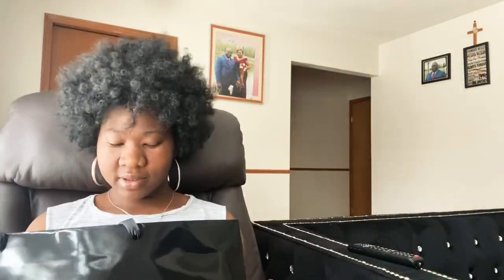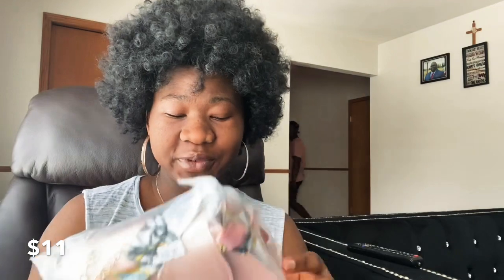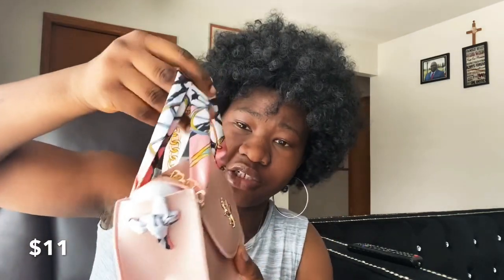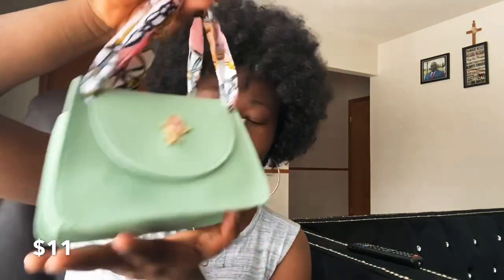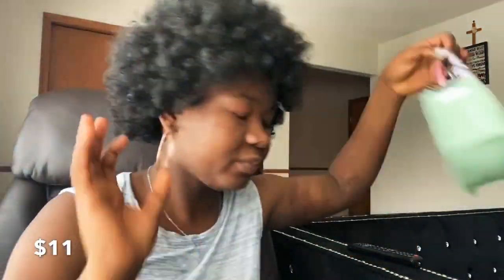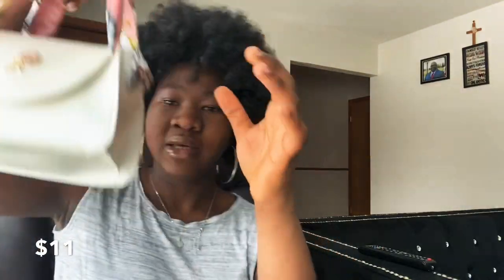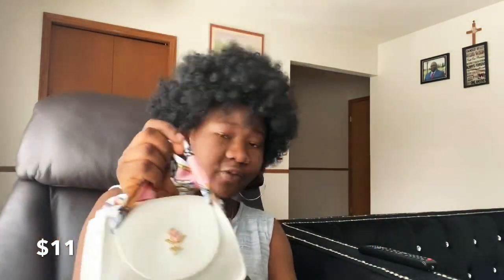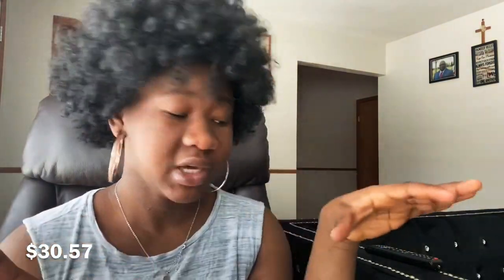$10 bags review the best affordable bag I ever got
This is one of the best items I have shop for so far

Seller ig : goldentabitha
Snap : goldentabitha

My i.G : e.darasimi
Snap: estheroshoneye5